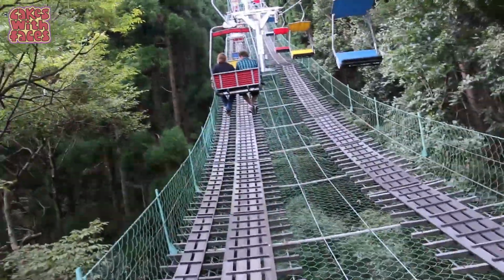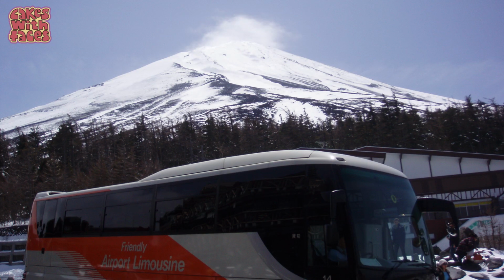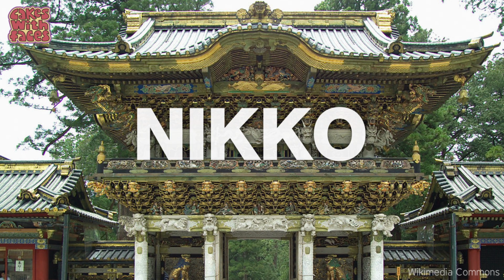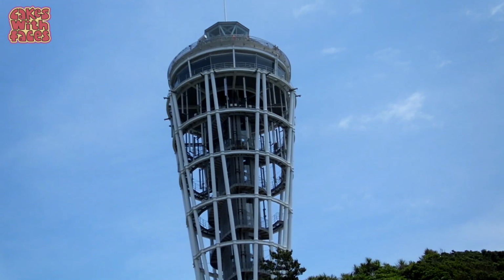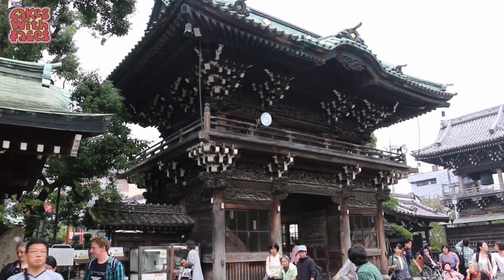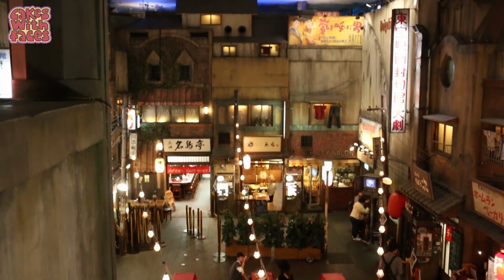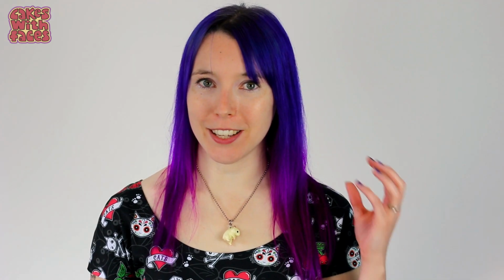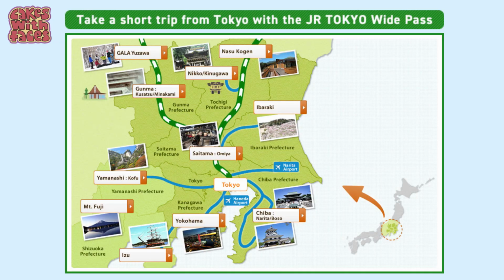8 Tokyo Day Trips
8 ideas for day trips from Tokyo, to experience Japan outside the city! See the beautiful countryside, mountain hikes only 1 hour from Tokyo and historic Japan.

Day trips are a great way to see more of Japan, and often turn out to be the highlight of your trip. Here are 8 ideas for excursions from Tokyo, all within an hour or two on the train, as well as tips about train passes and tickets that might save you money.

(Worldwide shipping)

Sound effects from FreeSound and taira-komori.jpn.org